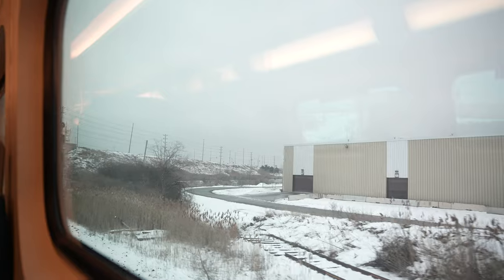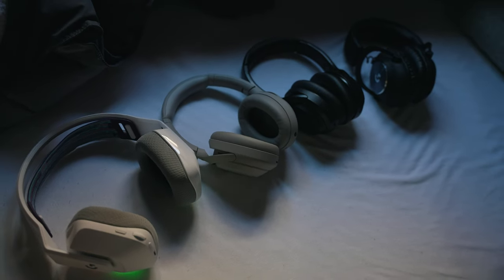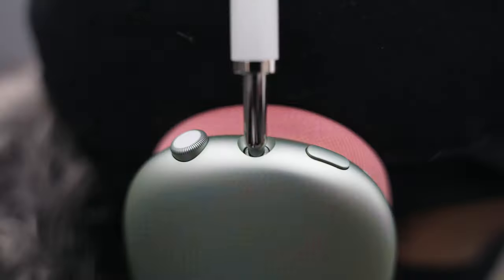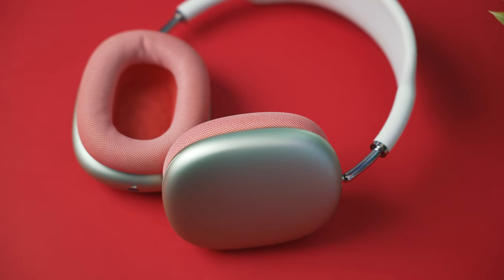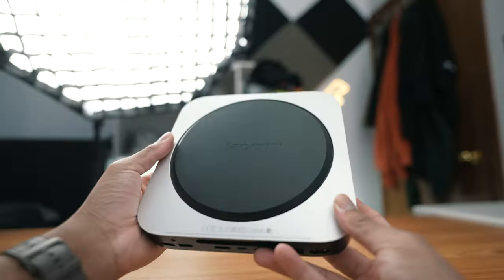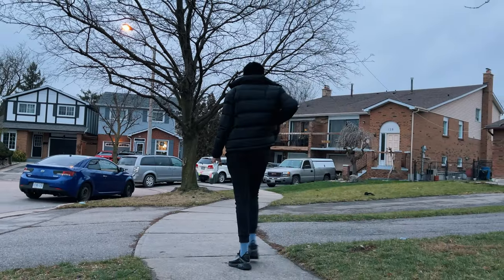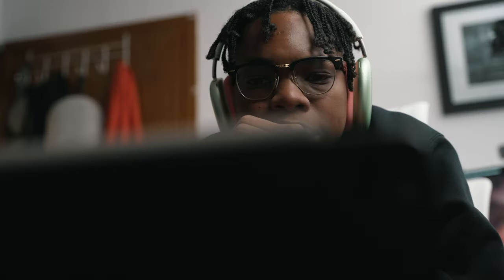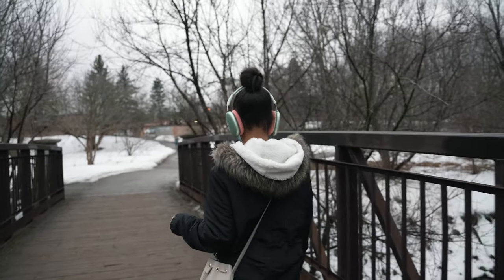AirPods Max Review After 4 Months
I have been using the AirPods Max for the past 4 months and there no doubt the quality and sound is phenomenal but is it worth your hard-earned money?